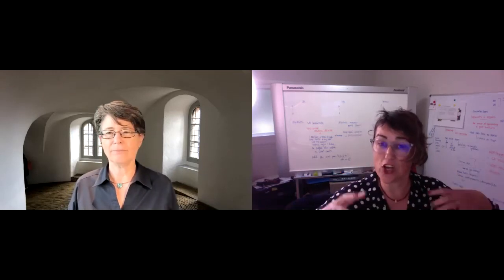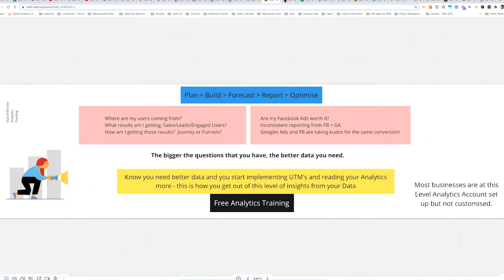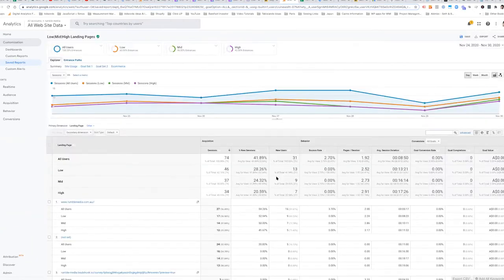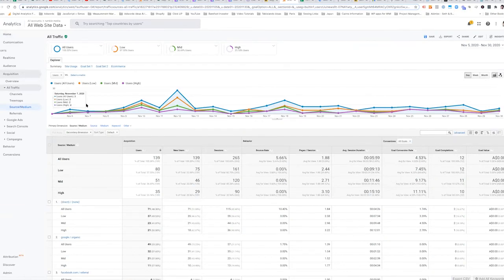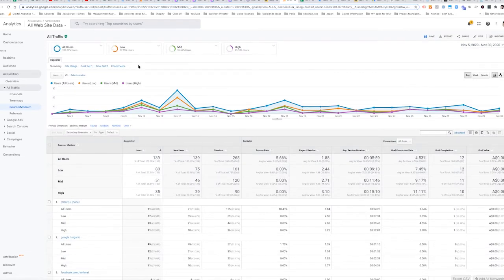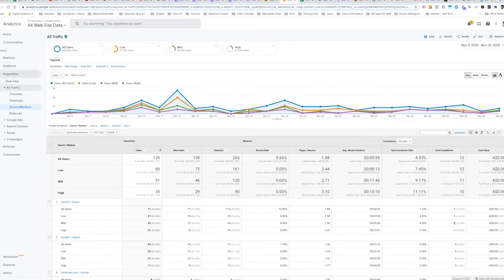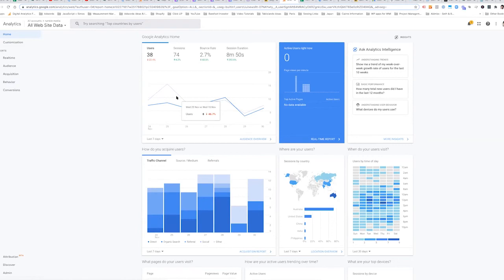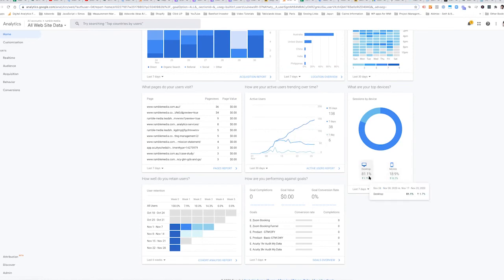Understanding Your Google Analytics Reports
Understand what your Google Analytics can tell you, with this great overview and insight from Irene Pollak (Rumble Media)

Topics covered:
↳ Reviewing your reports and what it shows you
↳ Building this into a habit, and begin asking better questions of your data
↳ Saving basic reports to make navigating the platform easier
↳ Setting benchmarks, and diagnosing why things are changing
↳ Finding gaps and building on what else you can be doing